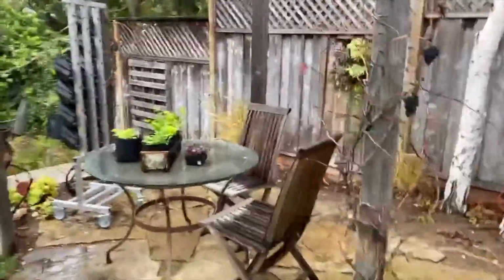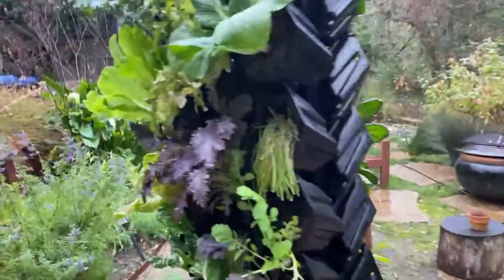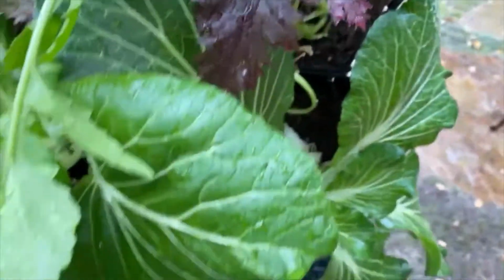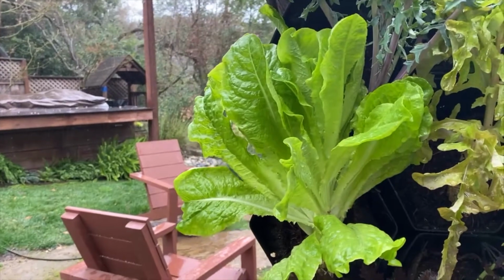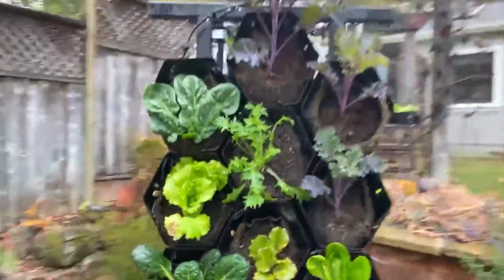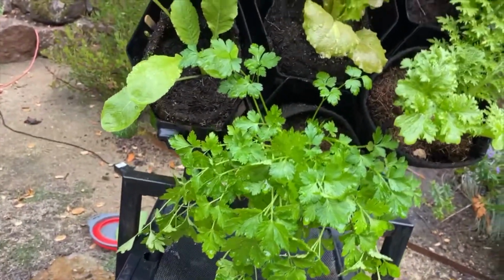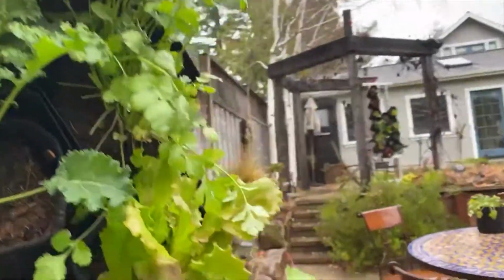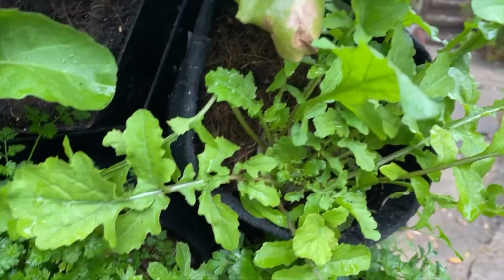1 22 21 Live with Christy in the Test Garden